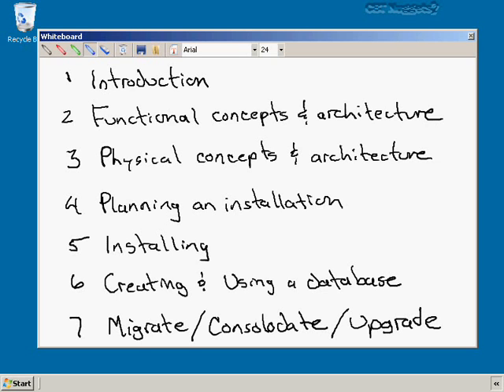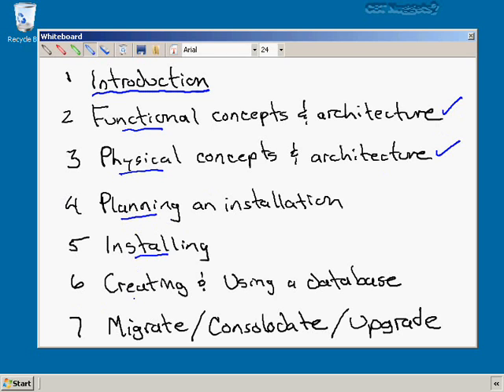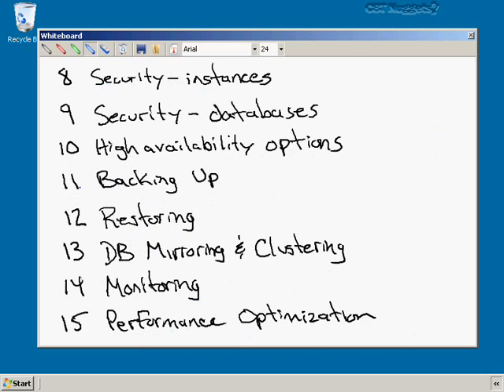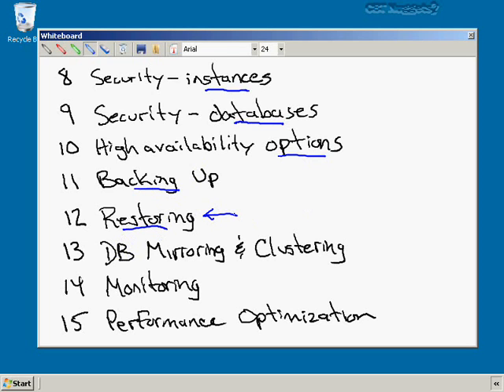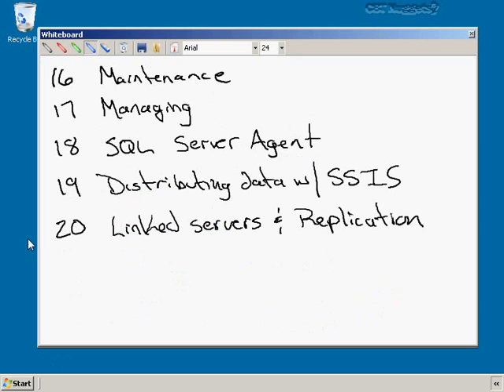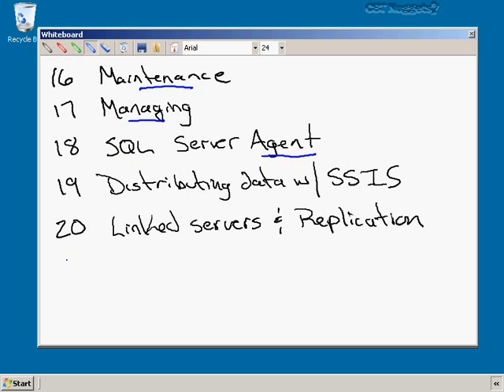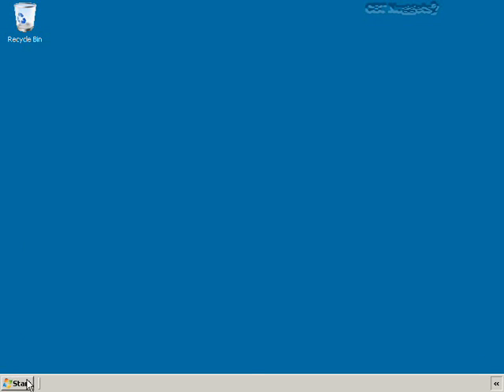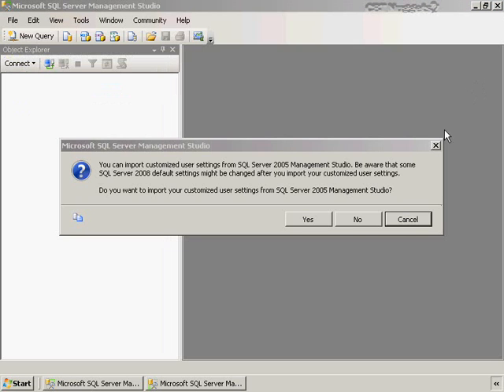SQL Server 2008 movies 01